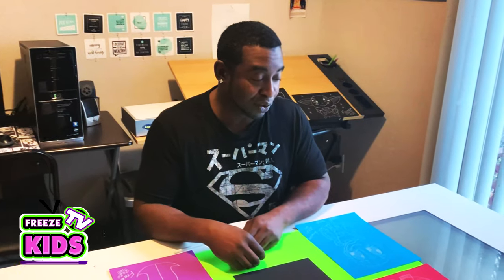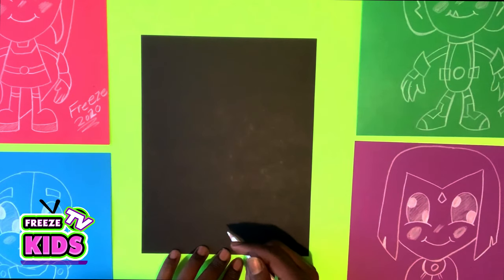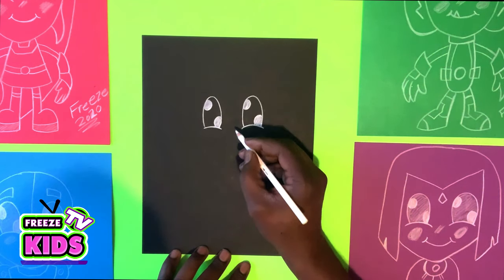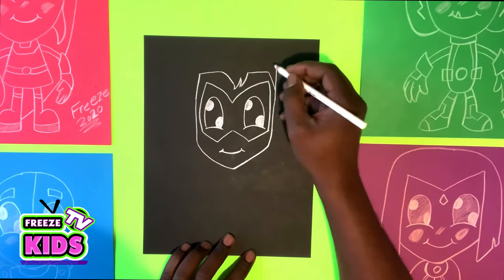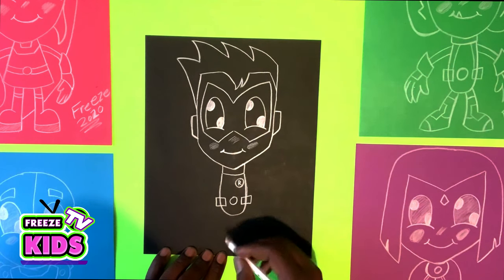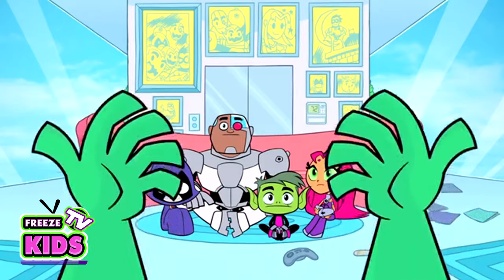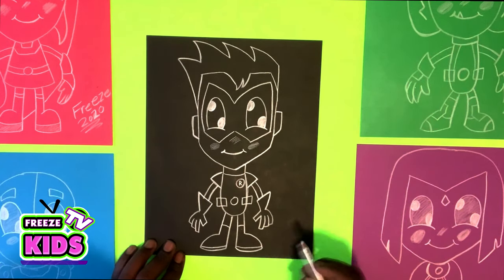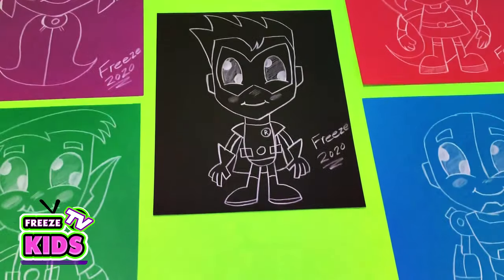How to Draw Robin Teen Titans Go! - Step by Step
The collection is finally completed! Thank you viewers for joining us on our miniature journey. Enjoy the final chapter of the series where Comic Artist Freeze take you through the steps of drawing mini Robin in a cool unique way.

It might give Freeze an idea for the next episode. We post new fun and educational content weekly.

However, if your looking into taking drawing a step further, shop at our storefront to find the Learn to Draw Comic Art series authored by Freeze himself (Anthony Stanberry). His books are full of amazing characters and story contents.